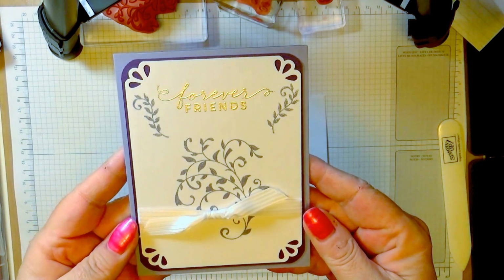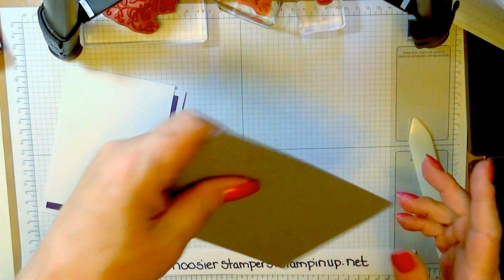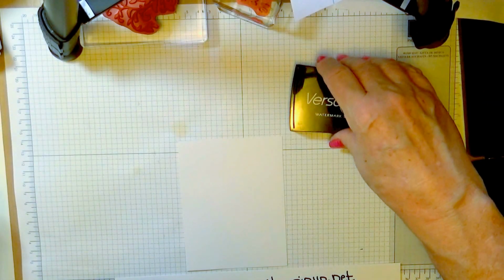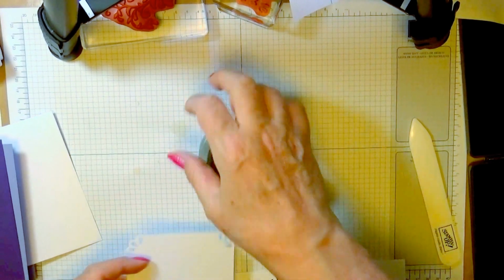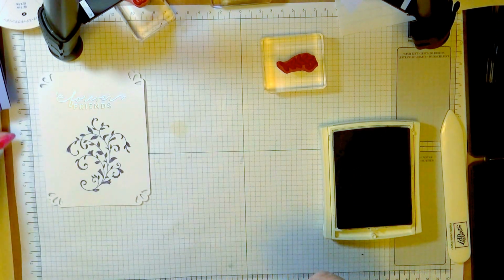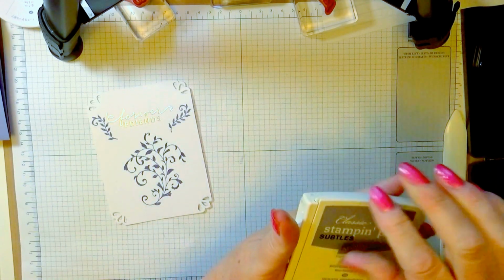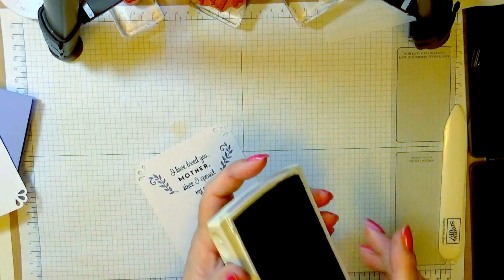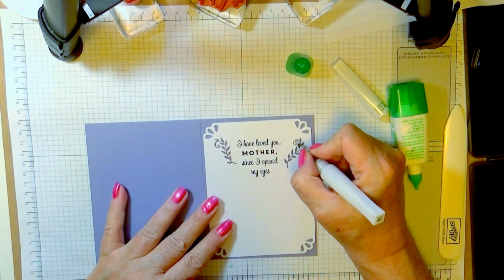Mother's Day Card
Deb Domke - Independent Stampin Up Demonstrator

Supplies:
First Sight stamp set - occasions catalog, page 36
embossing buddy
heat tool
silver embossing powder
versa Mark ink
wink of stella glitter pen
wisteria wonder ink
elegant eggplant ink
whisper white satin ribbon
tom bow liquid glue
corner rounder
curvy trio punch
stampin scrub
stampin trimmer

cardbase - wisteria wonder  cardstock - 8 1/2 x 5 1/2
whisper white (inside) cardstock - 5 1/4 x 4
whisper white cardstock (front) - 5 1/8 x 3 7/8
elegant eggplant cardstock - 5 1/4 x 4